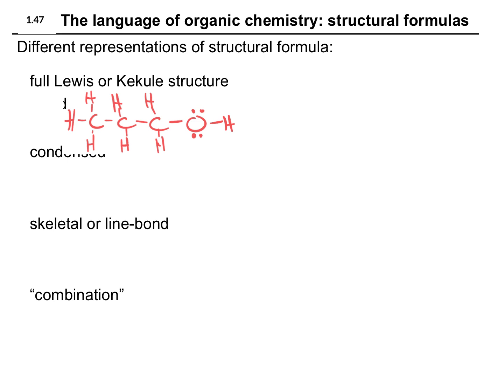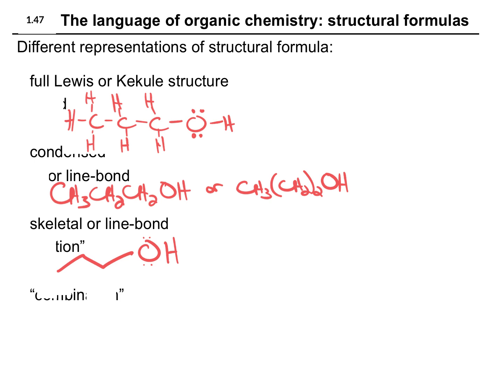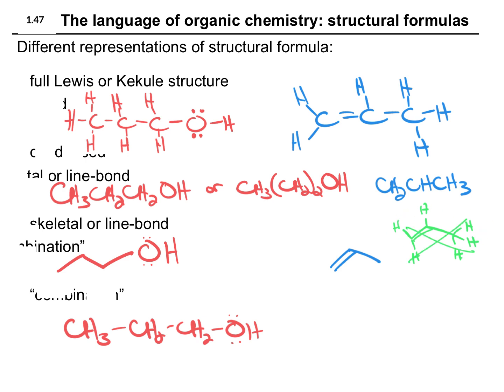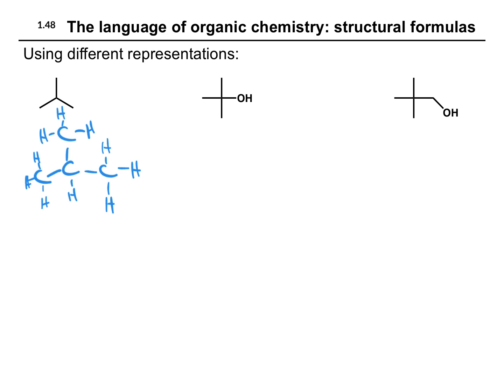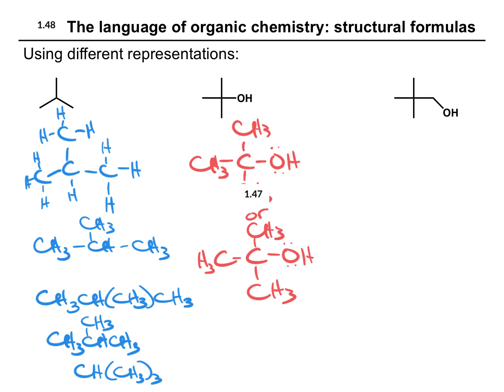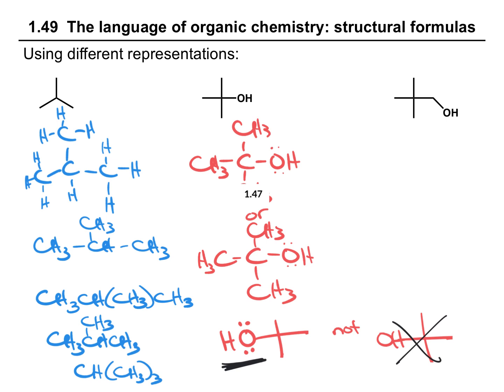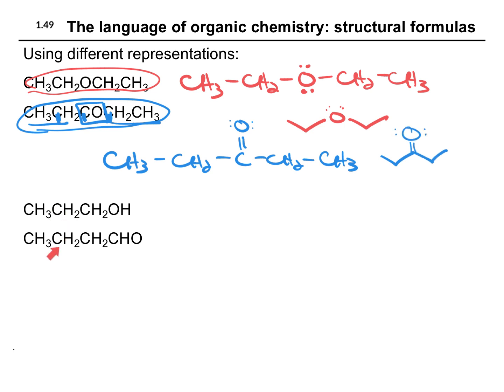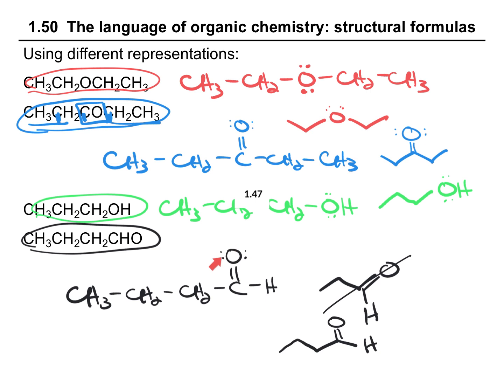1 StructureProperties 47-49 Language-Representation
Introduction to Organic Chemistry: Structure/Properties
11 Language of Organic Chemistry - representing structures